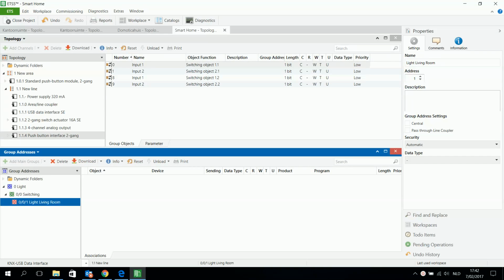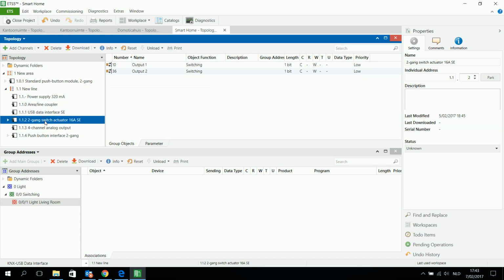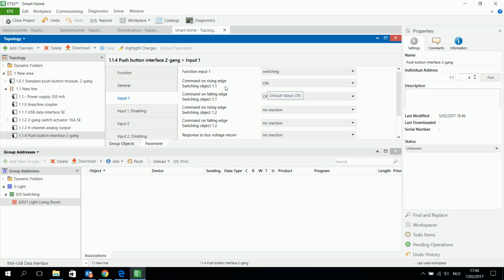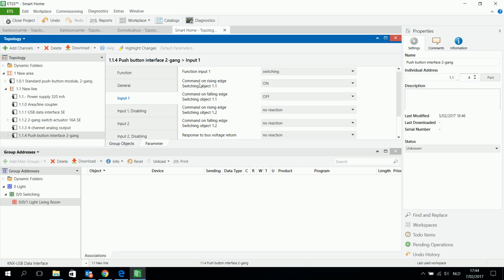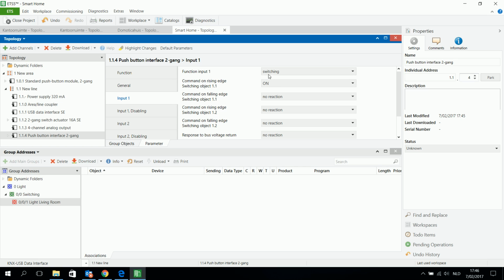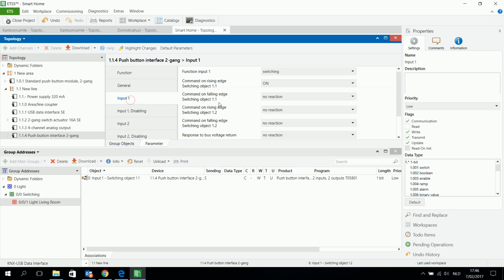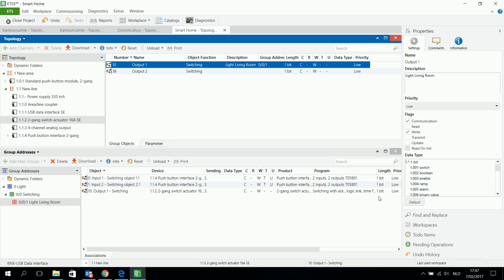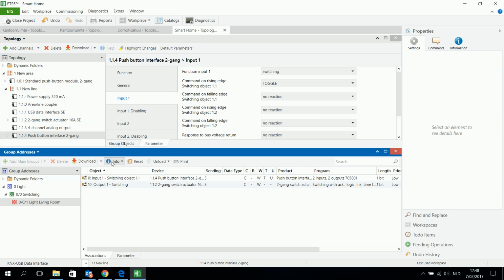KNX ETS5 Switching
In this movie I explain how you can switch a lamp. In fact, you can switch any kind of consumer who has a 1 bit to be send to switch on or off. I show you also the possibilities to change the function of the button from switch to toggle.